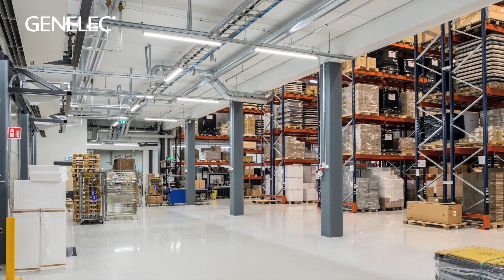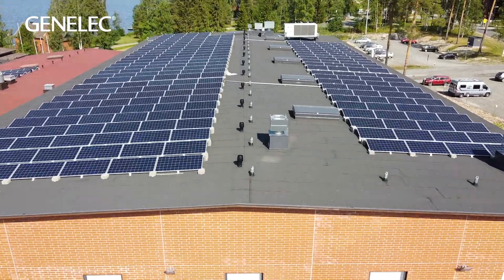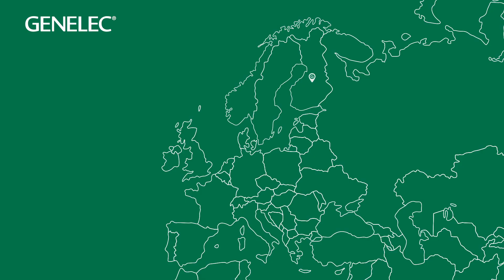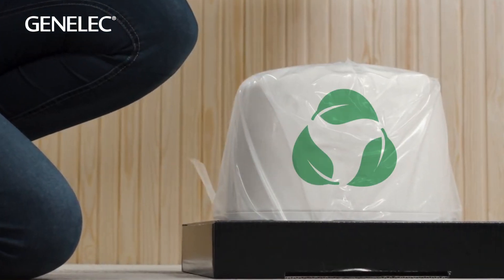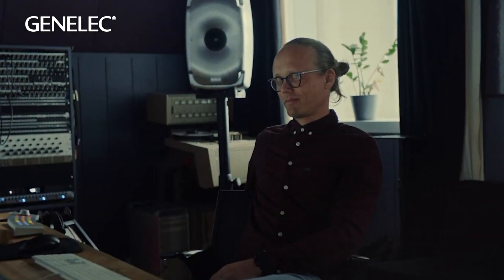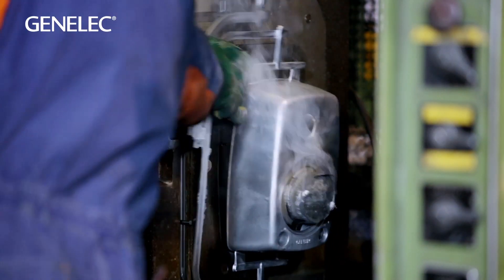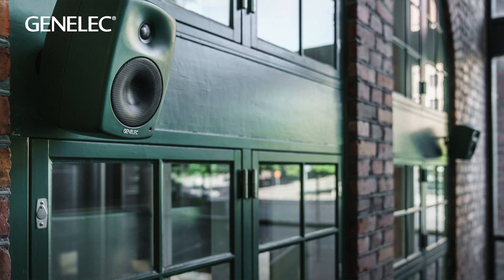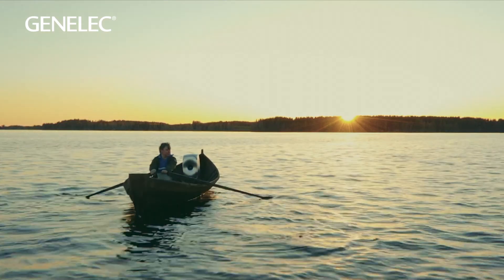Genelec’s commitment to sustainable loudspeaker manufacturing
“Our colour has always been green, but at Genelec, green isn’t just a colour, it’s a way of life. It’s our philosophy.”

In this short video we explain how we go about producing loudspeakers in the most sustainable way we can, by paying careful attention to our energy efficiency, materials, suppliers and processes.
Also, by designing products with high levels of reliability and a long life cycle, we are holding firm to our commitment that sustainability and environmental issues are as important as profitability and sound quality.